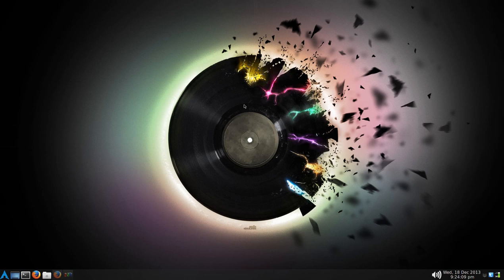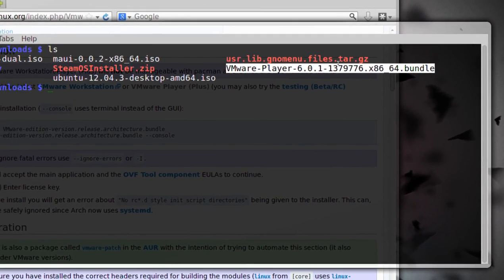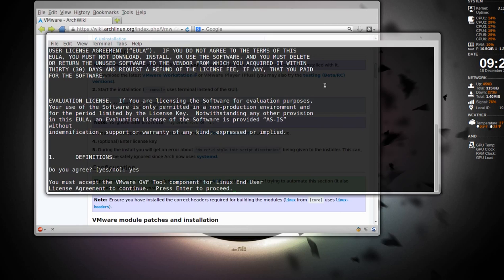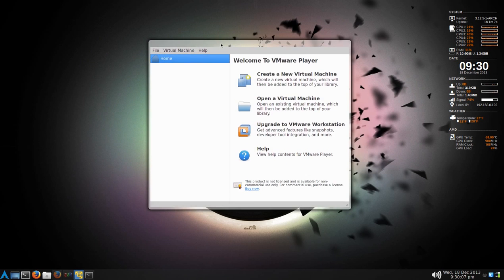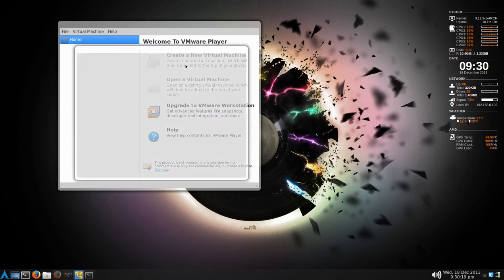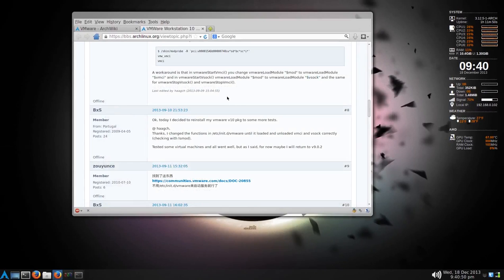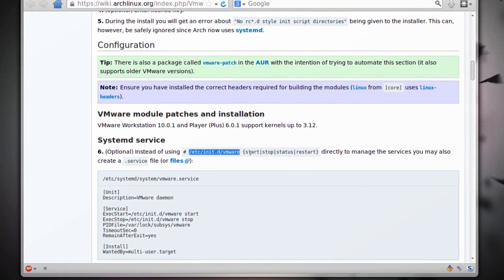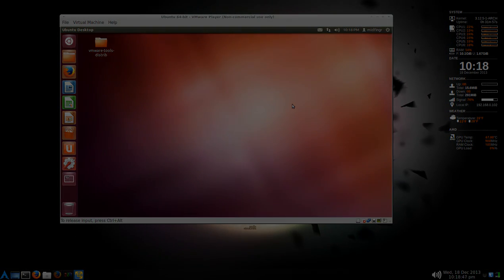VMware Player Arch Linux Installation Guide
This video steps through the process of installing VMware Player (Plus) in Arch Linux.